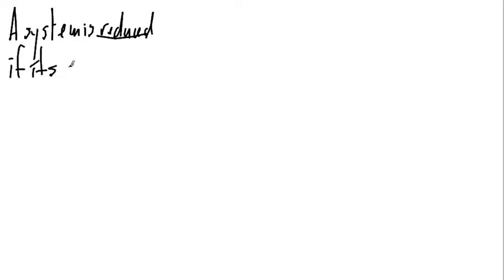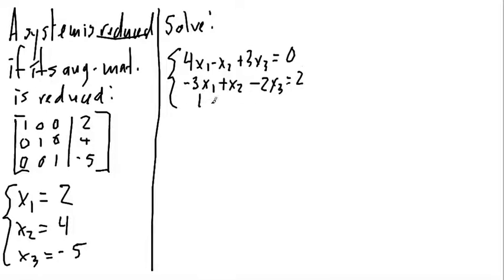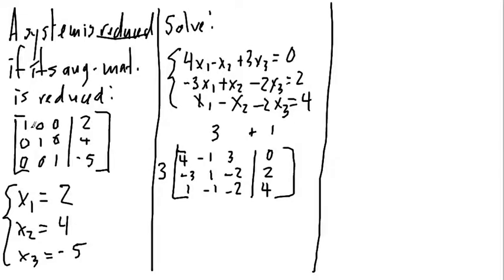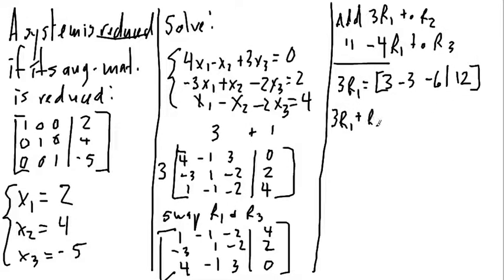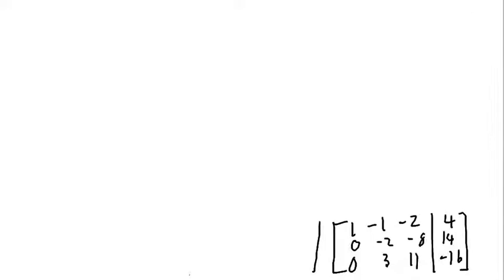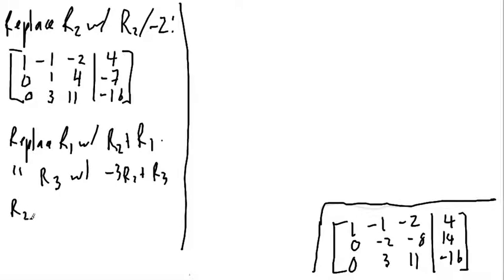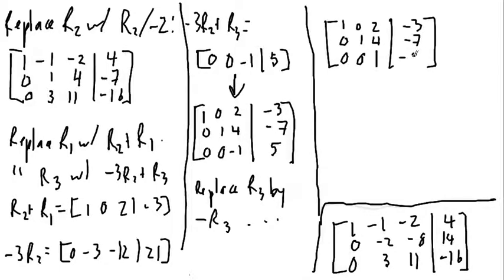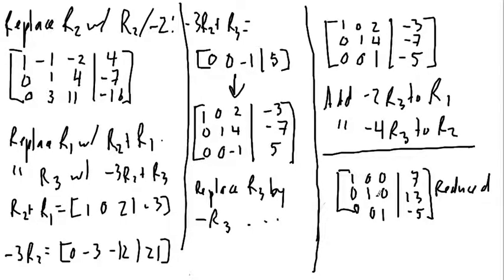§4.3 Part II: Using Reduced Form to Solve a System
We solve a system of three equations in three variables by putting the corresponding augmented matrix into reduced form.